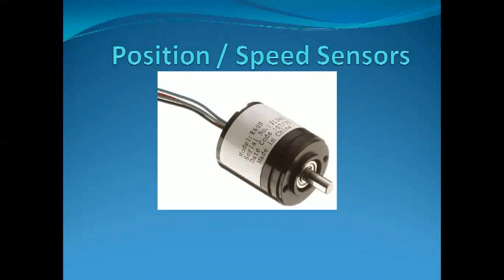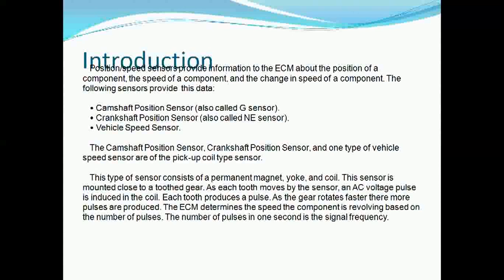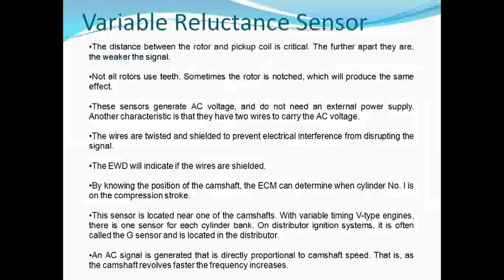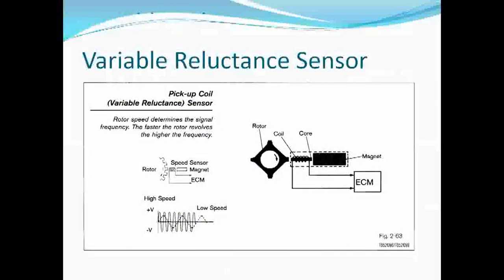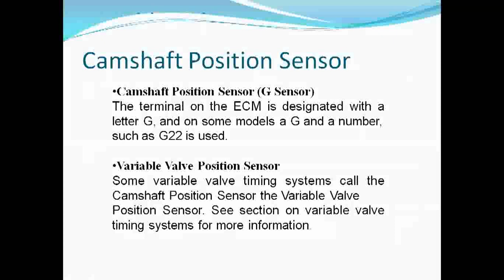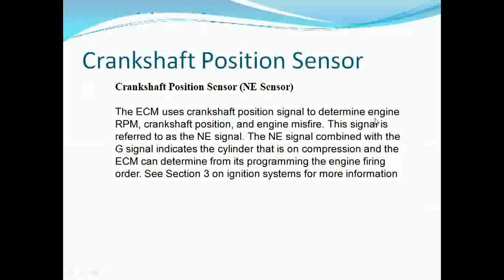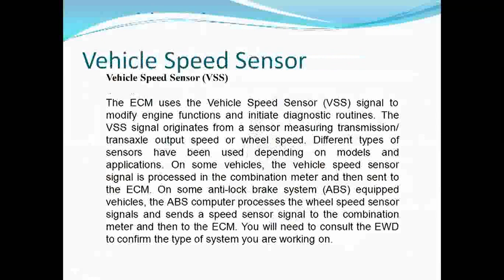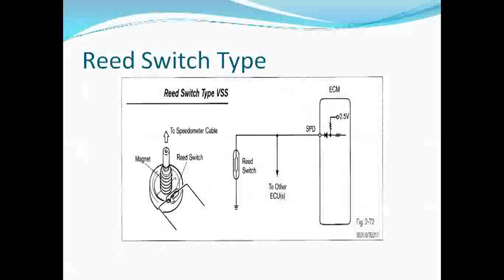Lecture 6 Position or Speed sensors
Different types of Position or Speed sensors are discussed in this video lecture